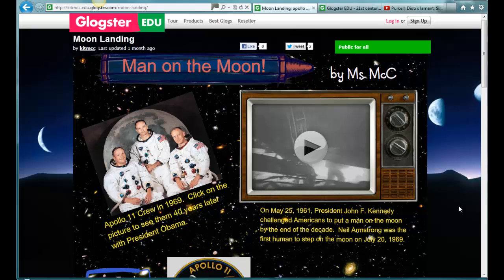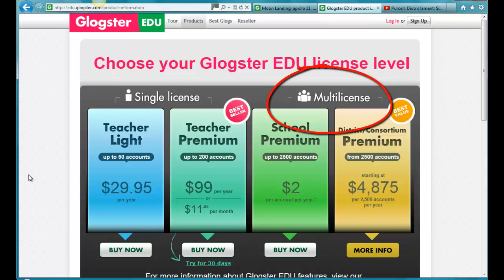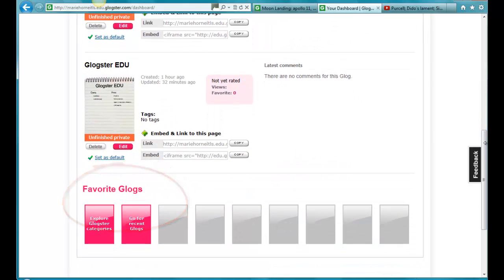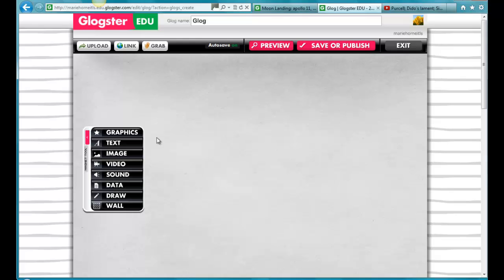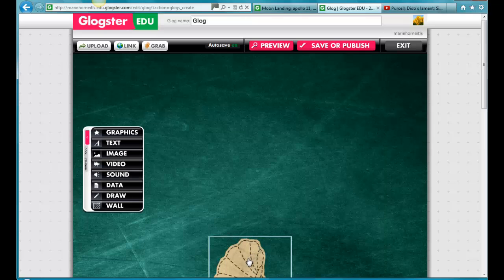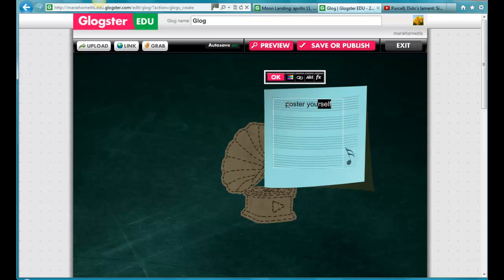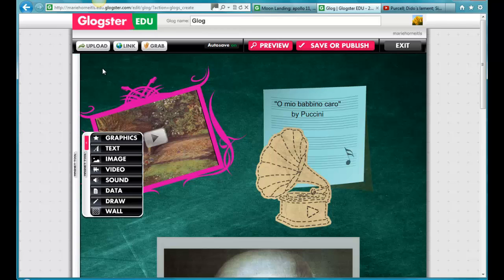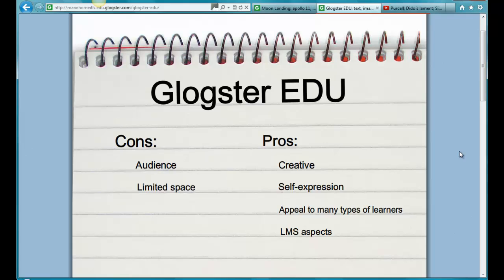Glogster EDU Tutorial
Learn to use Glogster EDU.